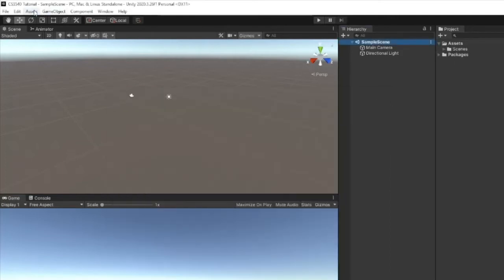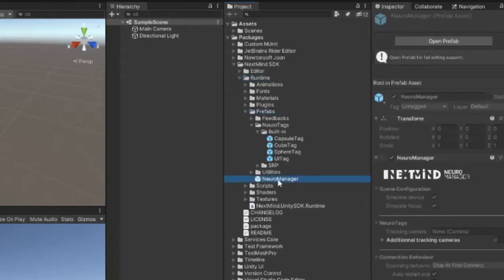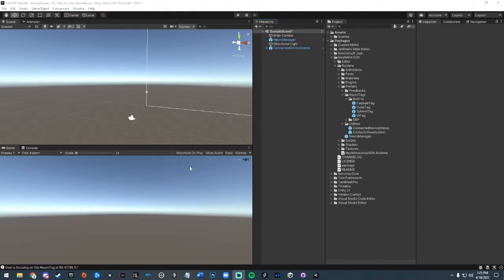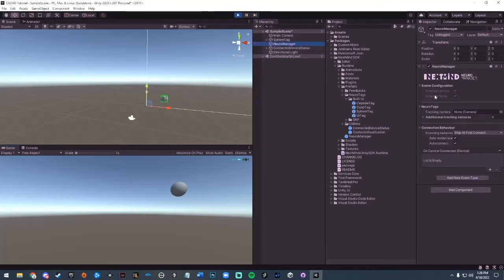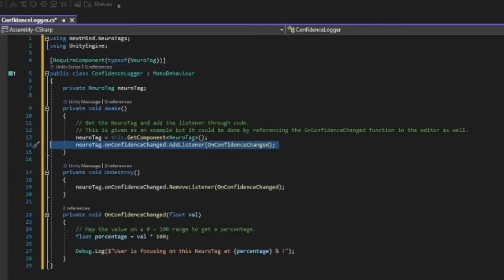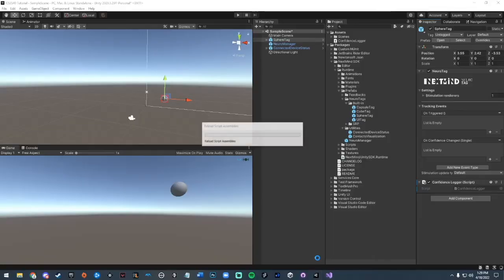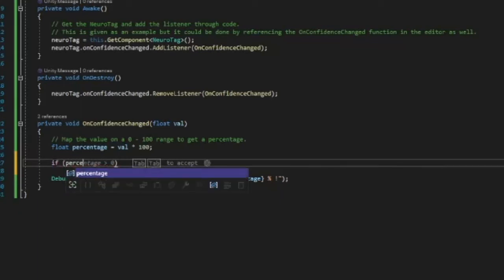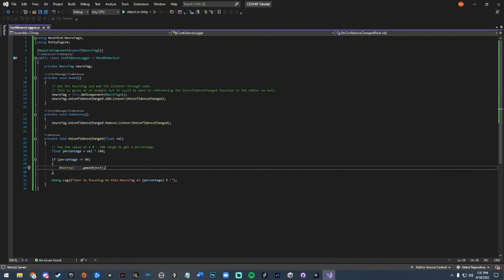CS3540 NextMind SDK Tutorial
This video is about the NextMind device and how to integrate it into Unity. This includes downloading the SDK and package to access the Prefabs referenced.